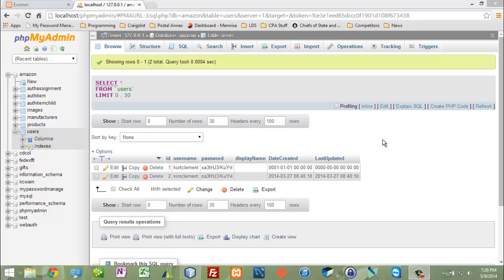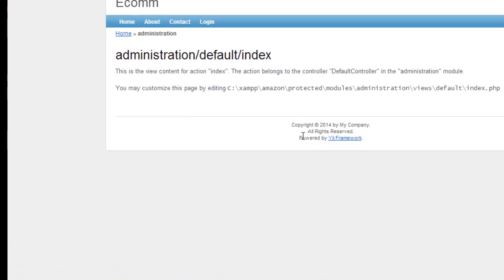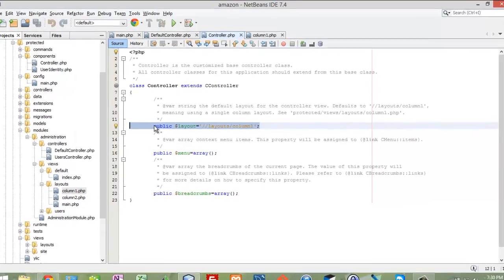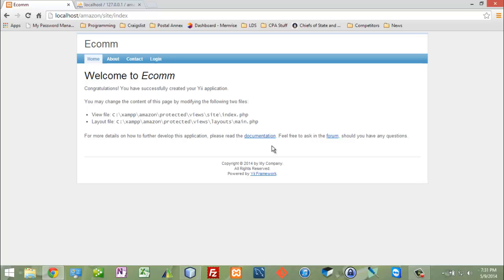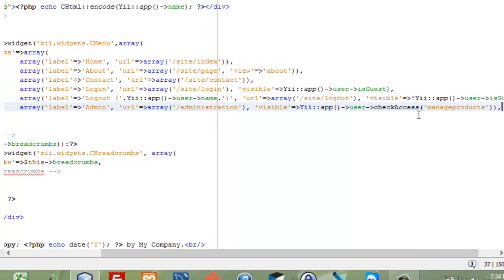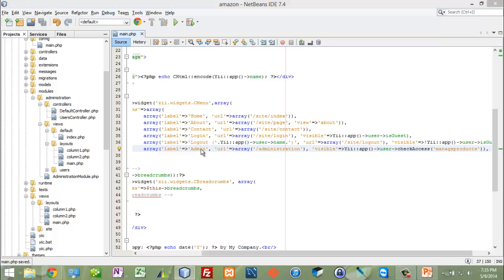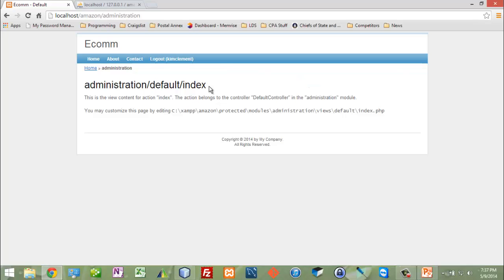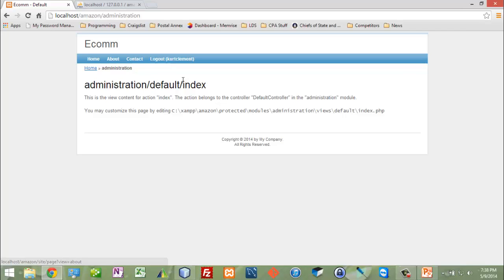Ecommerce Site 7 of 15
A short video to emphsize the roles based access and the different views